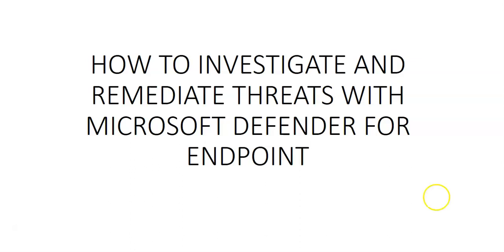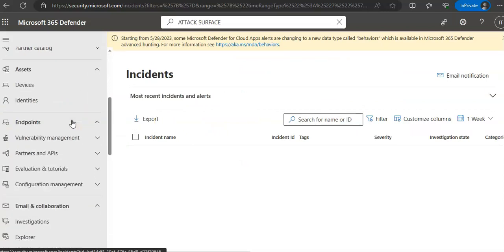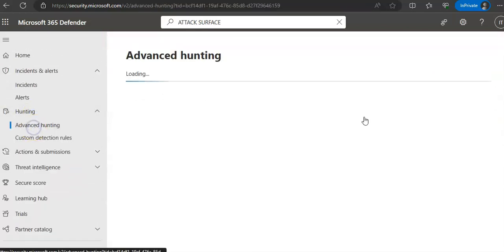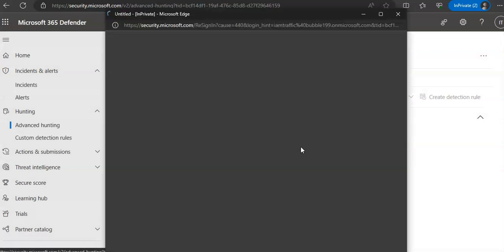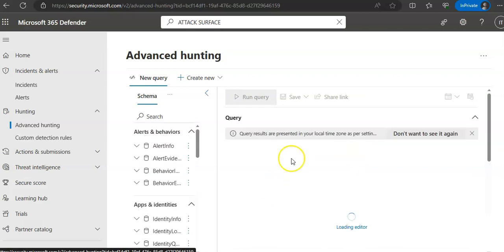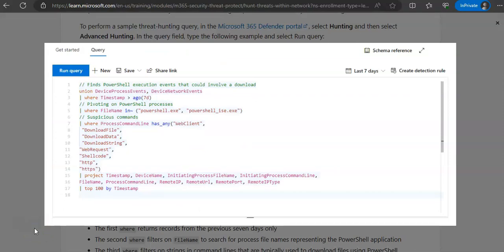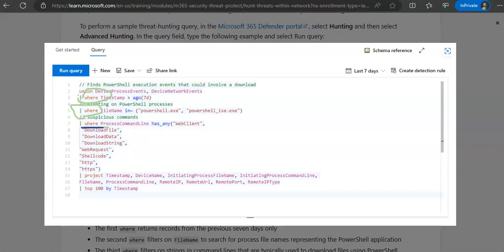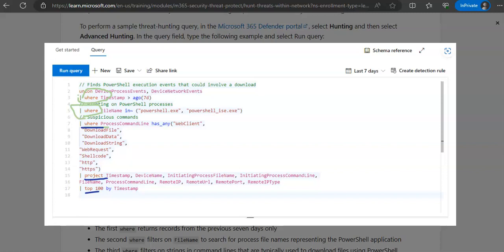HOW TO INVESTIGATE AND REMEDIATE THREATS WITH MICROSOFT DEFENDER FOR ENDPOINT